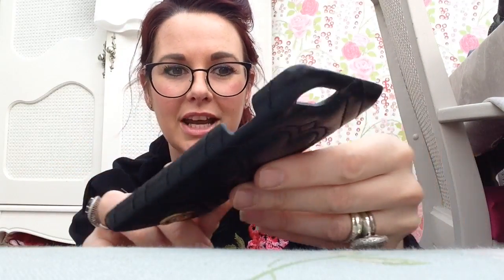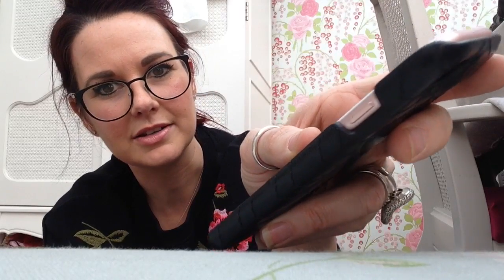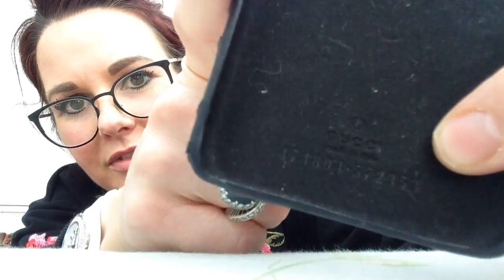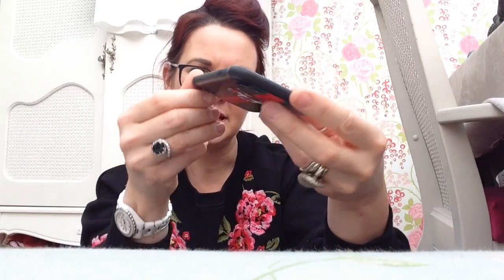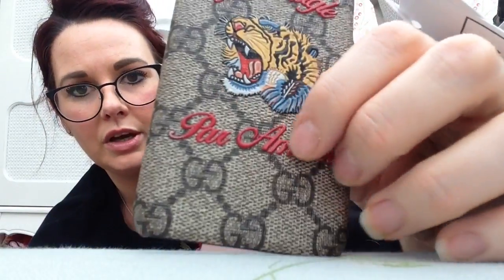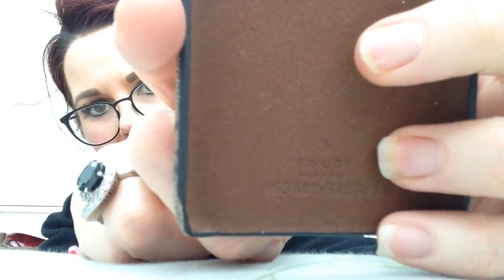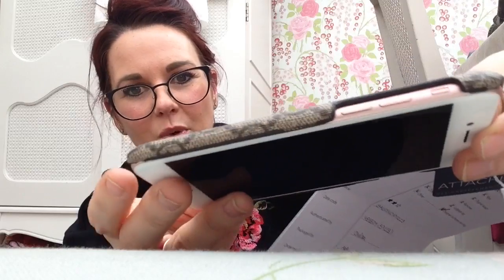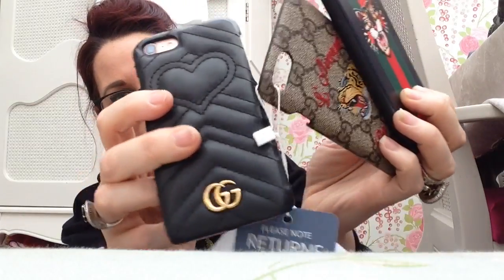Review Gucci iphone cases how well they wear genuine compared to a fake phone case marmont & tiger